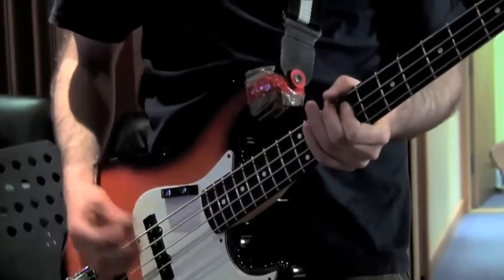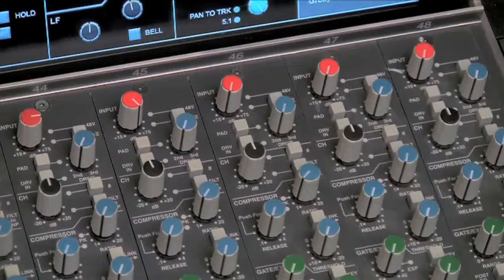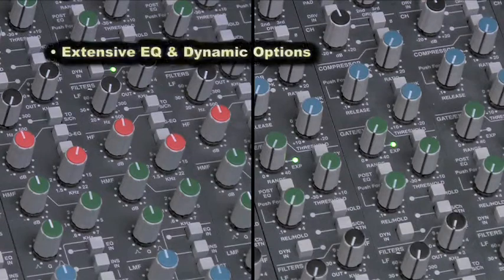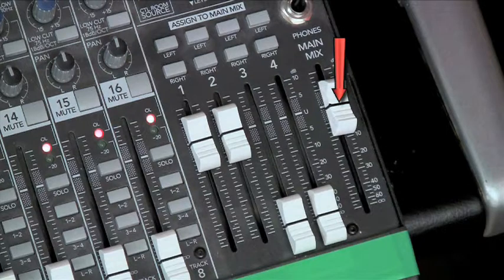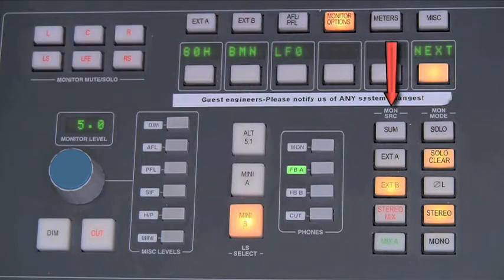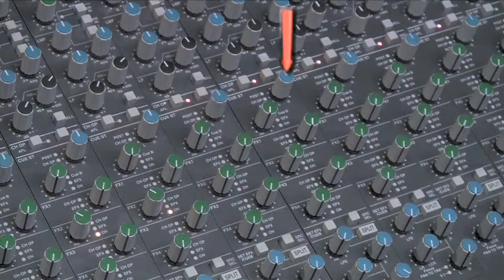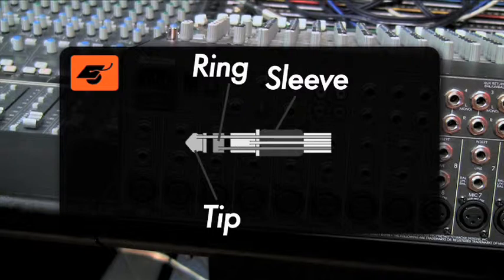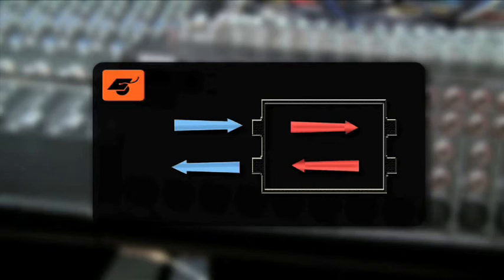Introduction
First, youÆll learn about signal flow and the legendary SSL channel │█
██│ strips. Audio engineer Mike Nyandoro takes you on the journey │██
█ │ explaining the audio processing and routing from start to finish.